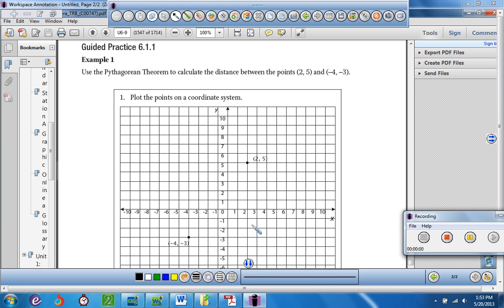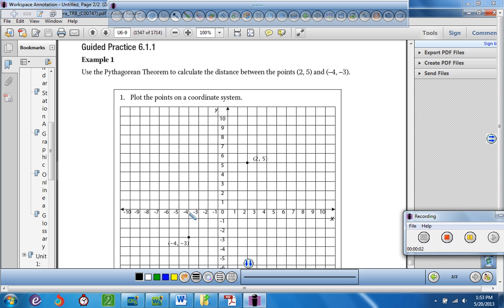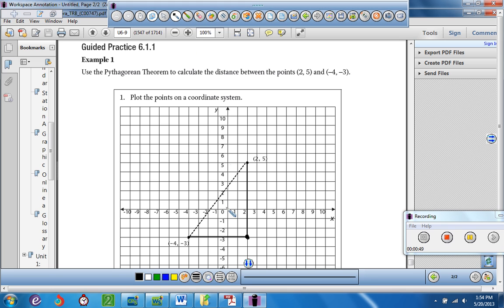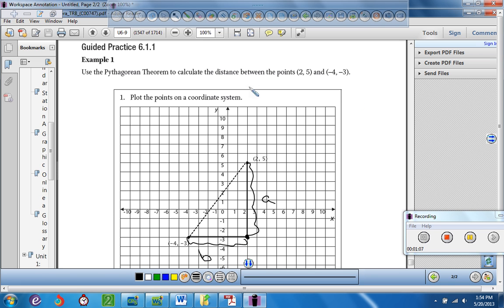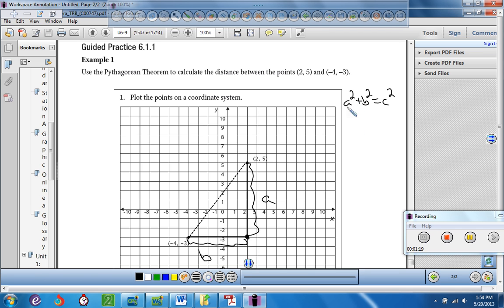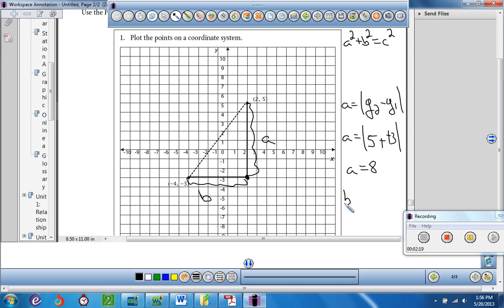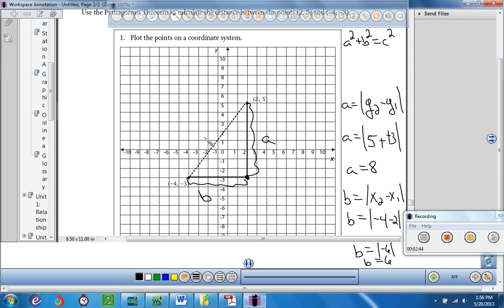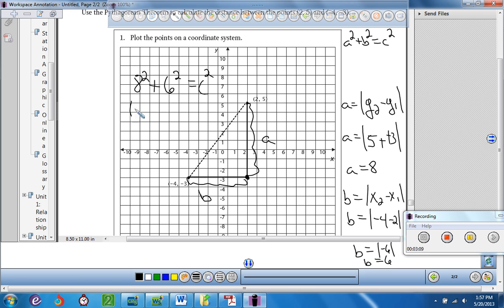GP 6.1.1 Example 1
Example 1
Use the Pythagorean Theorem to calculate the distance between the points